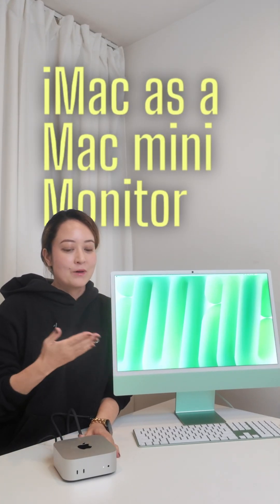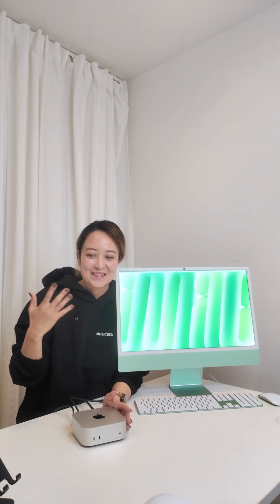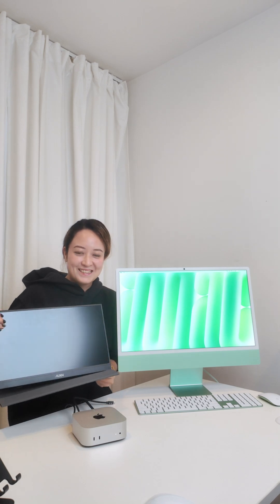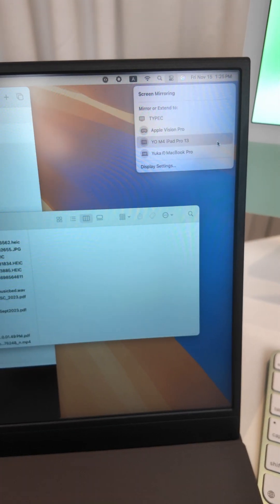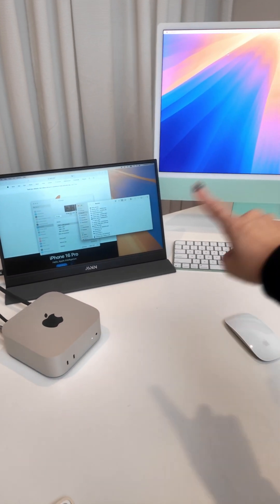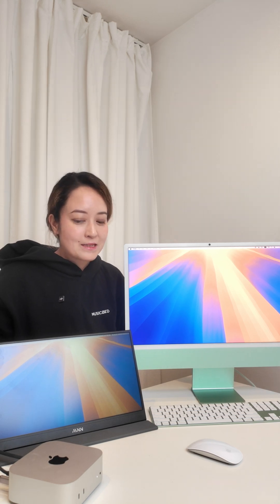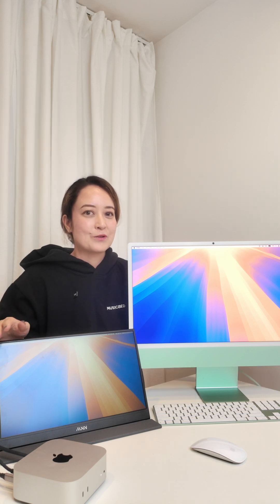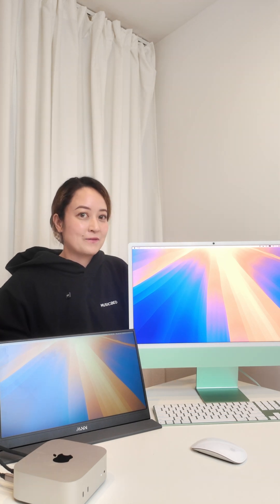How to use your iMac as a monitor for your Mac mini!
How to use your old iMac as a monitor for the Mac mini.
A real life situation when you need more performance but you don’t have the $$$. AND you love your iMac🥹
So here’s how you can keep your older iMacs and use as a monitor. Not perfect but gets the job done.

Things to note:
💻 when the Mac mini goes to sleep, the mirroring will disconnect so you’ll have to do this every time.
💻 you will need to login to both Macs before starting the mirroring, so you’ll need a keyboard for both Macs. (There are some keyboards on the market where you can switch devices fyi)